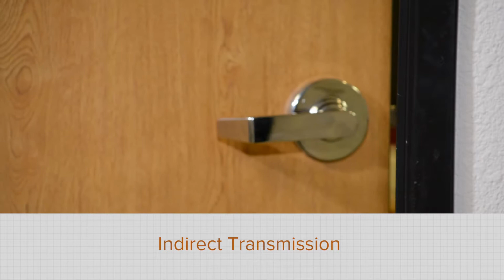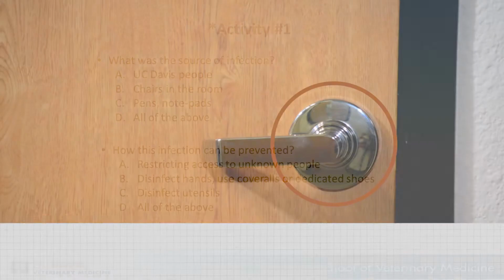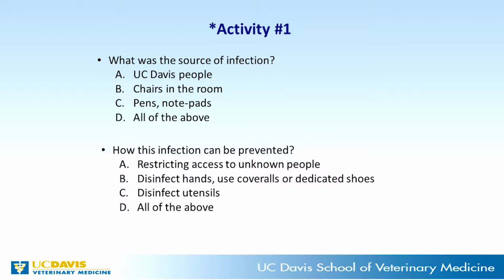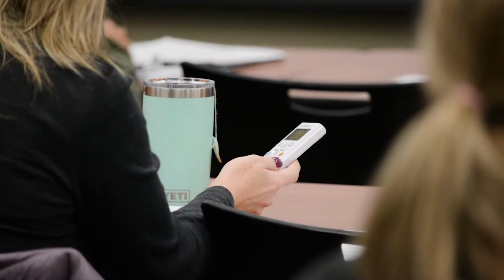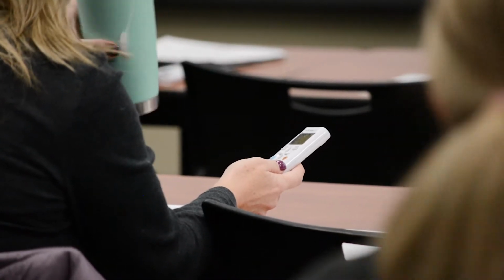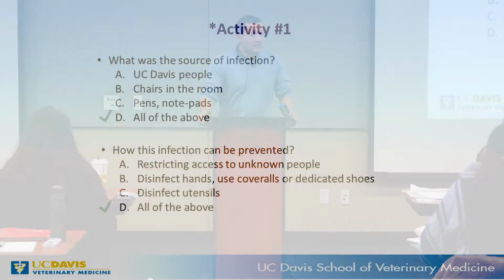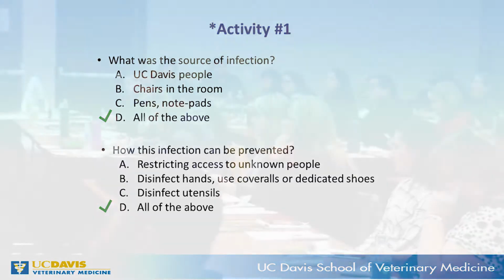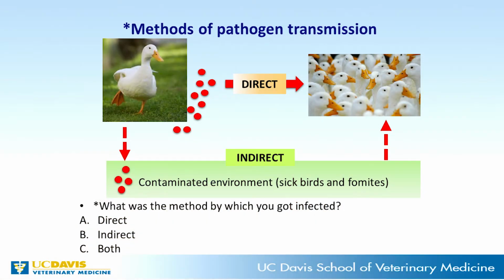Backyard Poultry Workshop - Rodrigo Gallardo